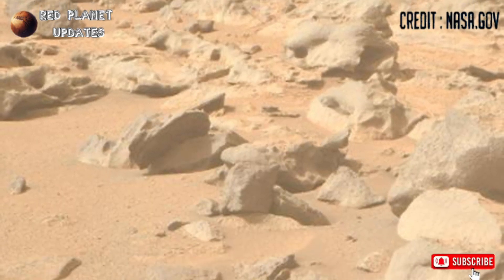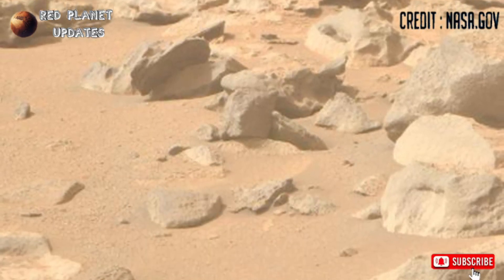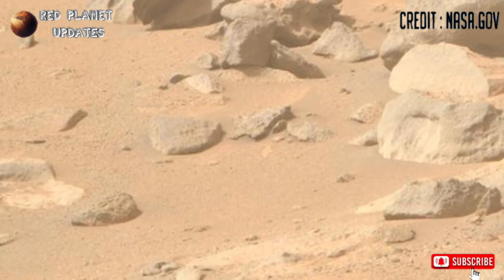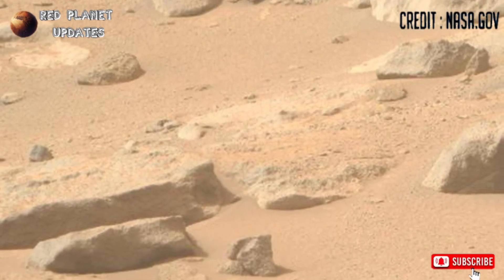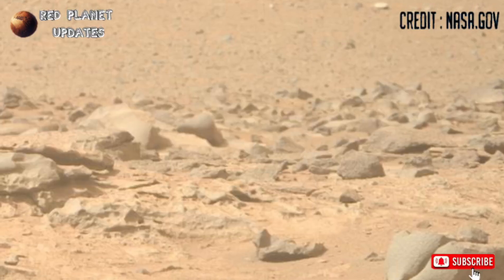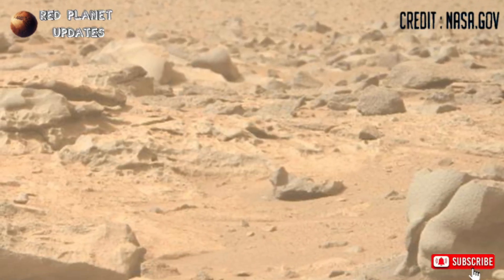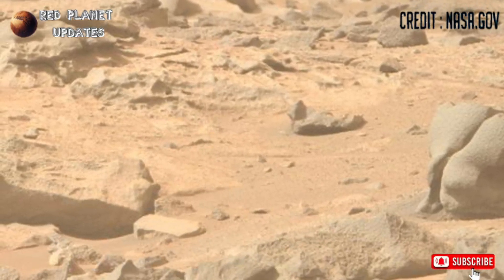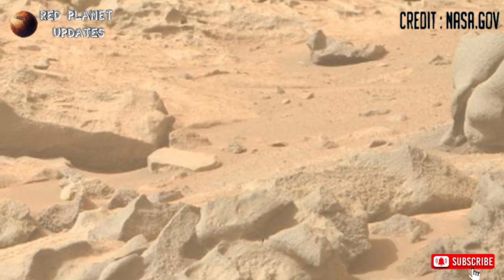Nasa Mars In UHD : Mars Surface Most Latest Fascinating Footage By Perseverance Rover | Mars Live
Credit: NASA.GOV
NASA/JPL-Caltech